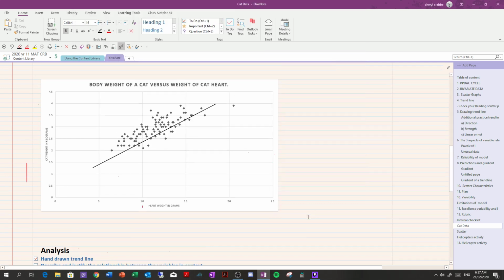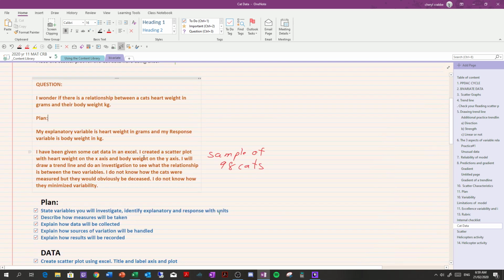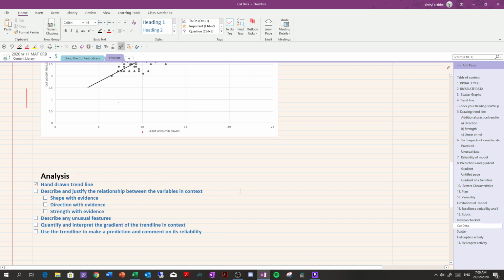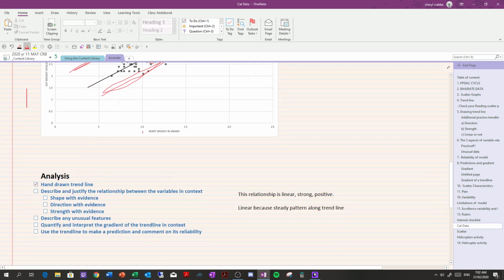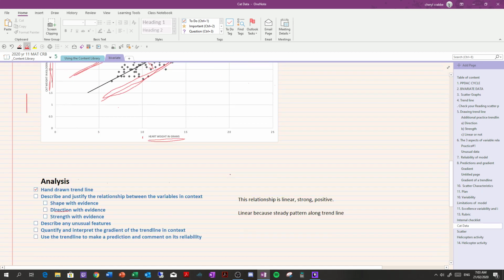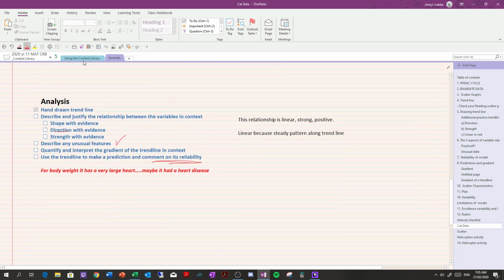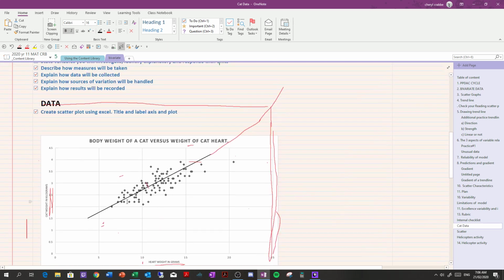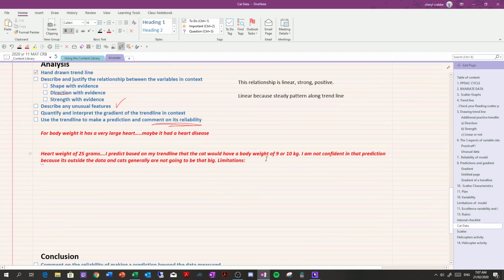Bivariate data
yr 11